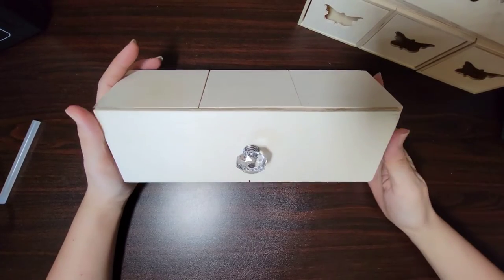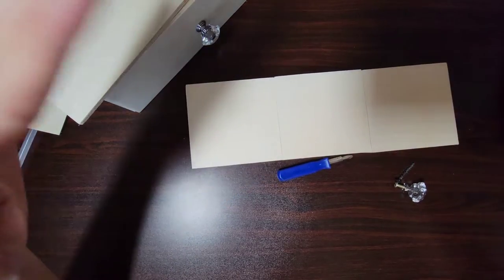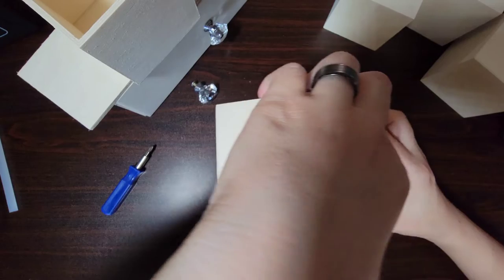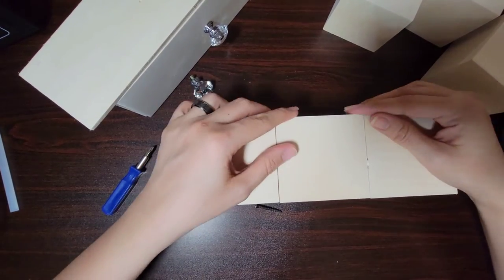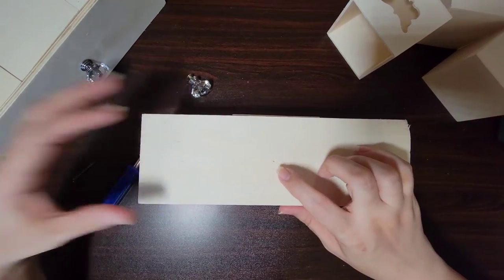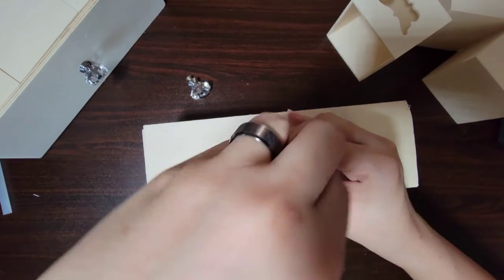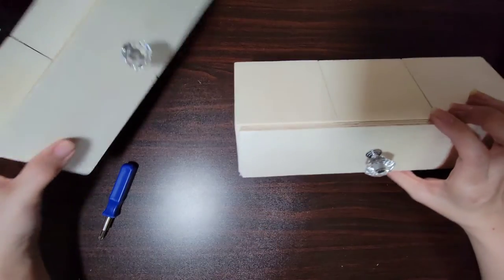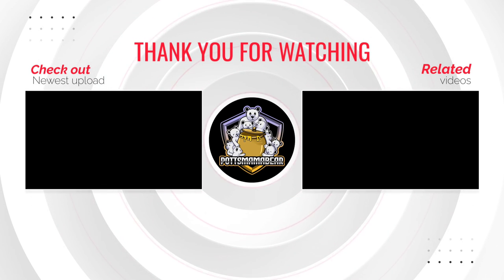DIY Mini Drawers | Dollar Tree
Hey Loves, thank you for visiting our channel. In this video I show you how to make these cute DIY Mini Drawers. I had so much fun making these. Hope you all enjoy this video. Please Stay Safe out there loves. We love you all so much.